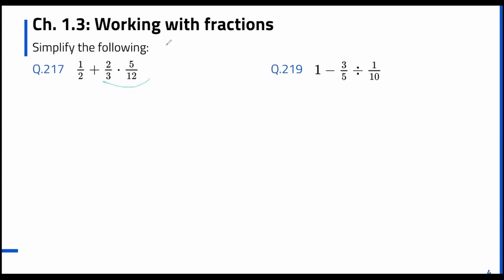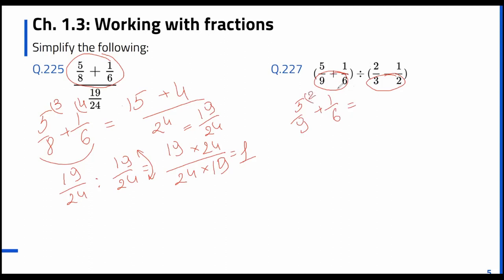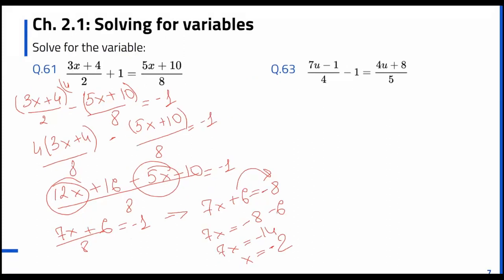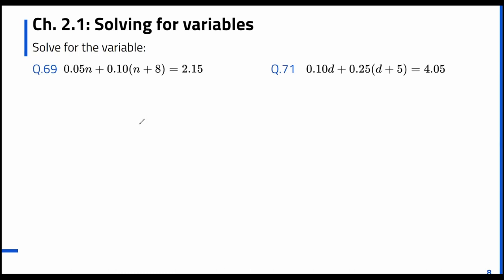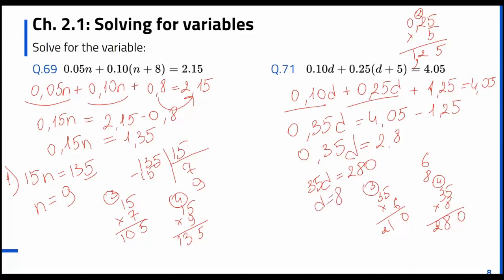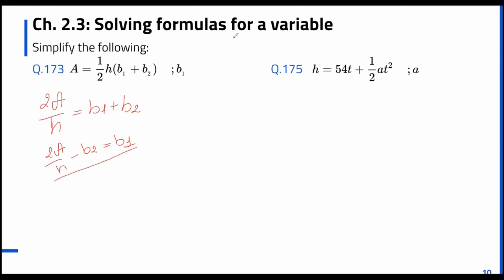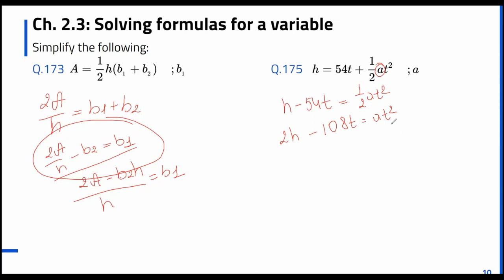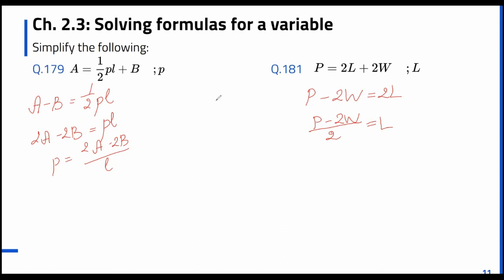Workshop 01 - Core algebra skills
00:00 Introduction
01:08 Working with fractions
09:51 Solving for variables
29:10 Rearranging formulas
45:15 Wrapping up